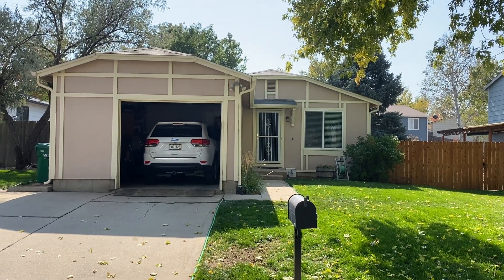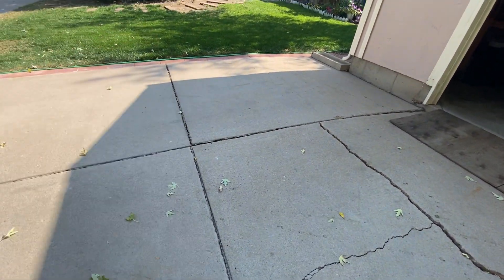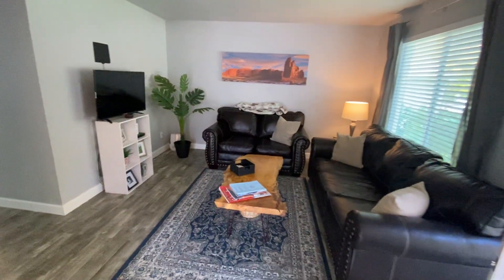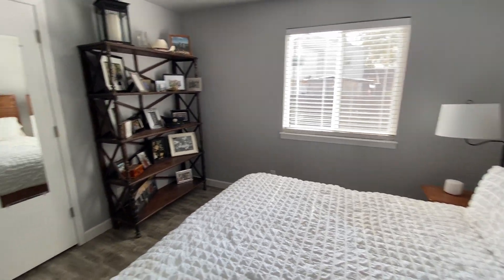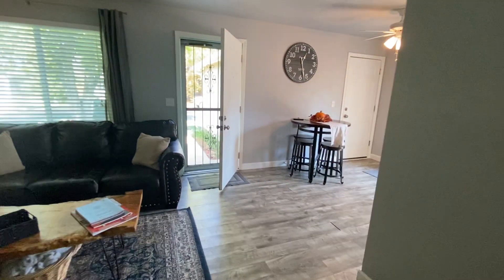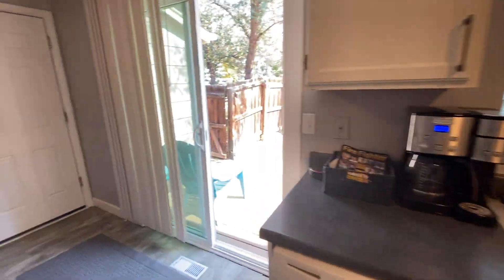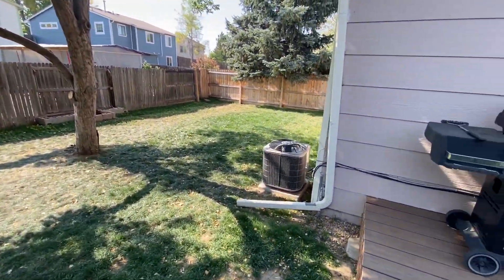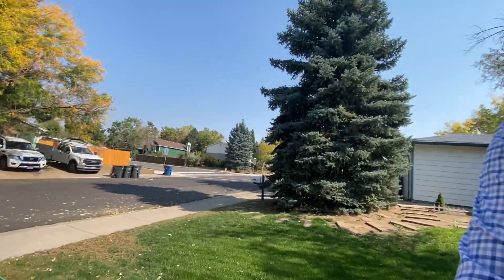17876 E Loyola Dr Video Walkthrough Tour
2 bed 1 bath home in Aurora